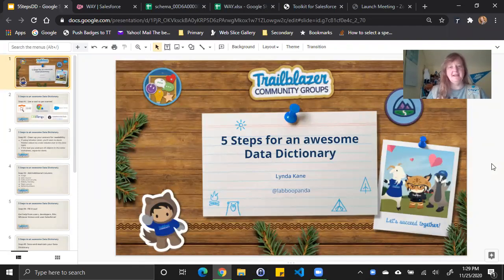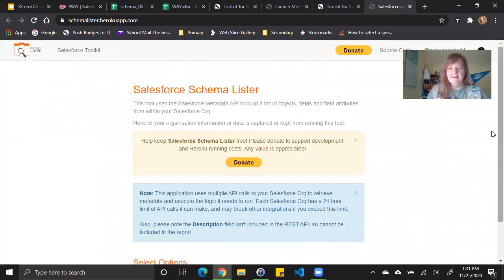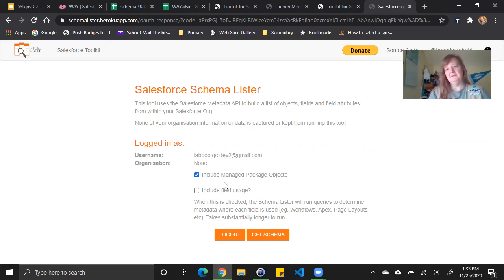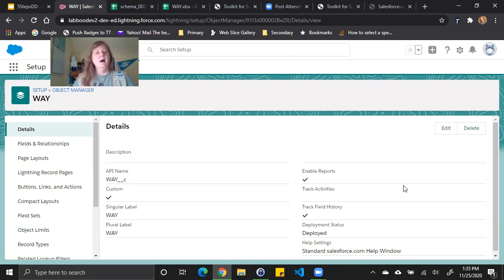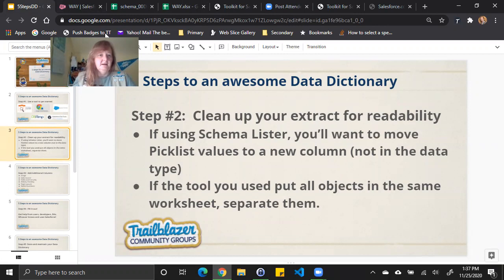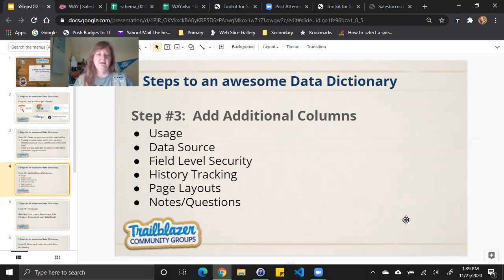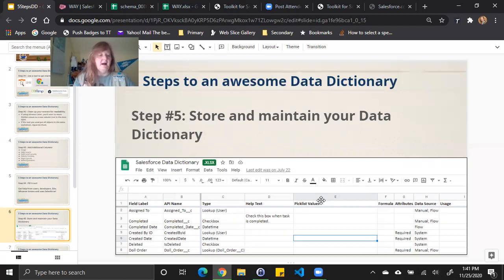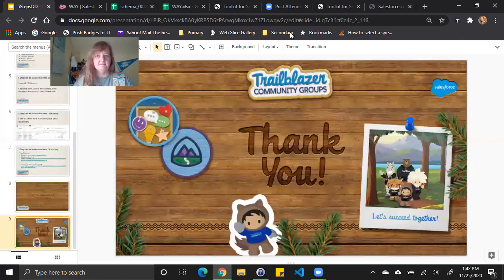5 Steps for an Awesome Salesforce Data Dictionary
Lynda Kane presents 5 steps for creating an awesome Data Dictionary to help you with documenting your Salesforce instance.